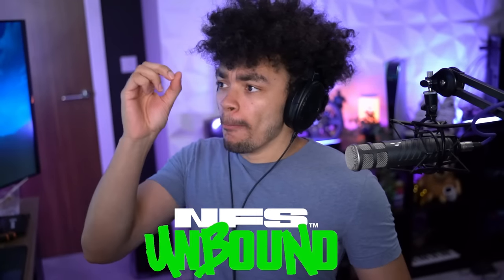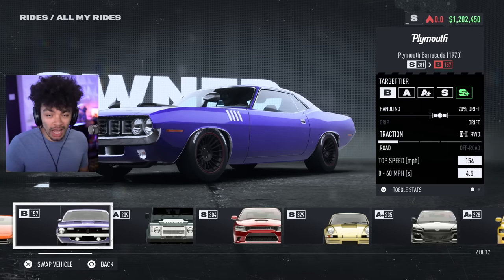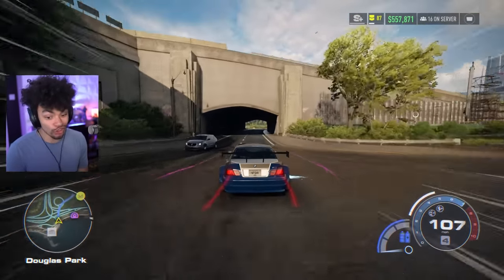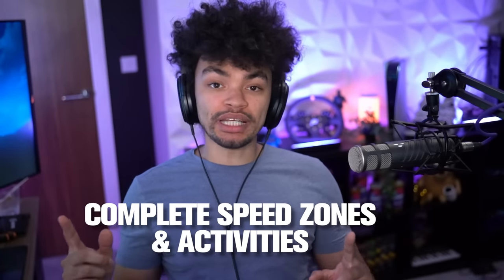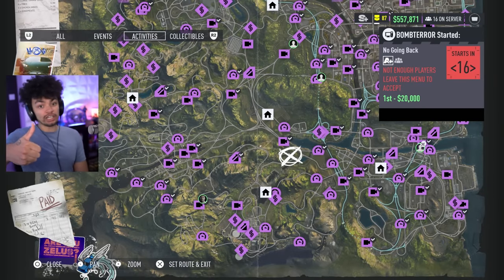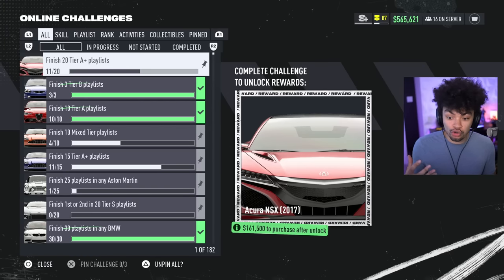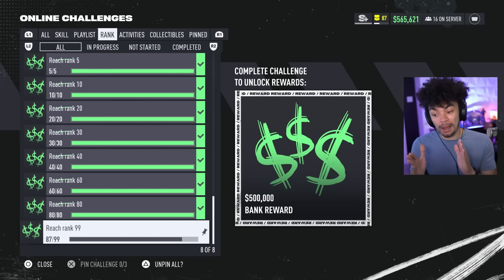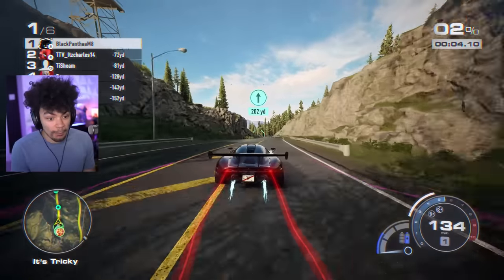Need for Speed Unbound - Fast & Easy Money Guide!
Making money in Need for Speed Unbound can seem daunting - but it can be pretty easy! Here are the best money making methods for Need for Speed Unbound